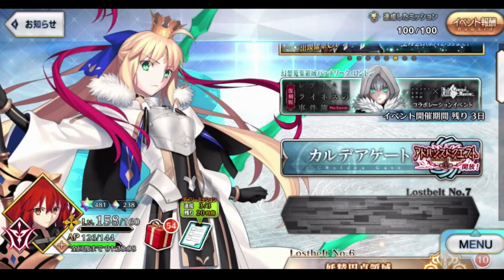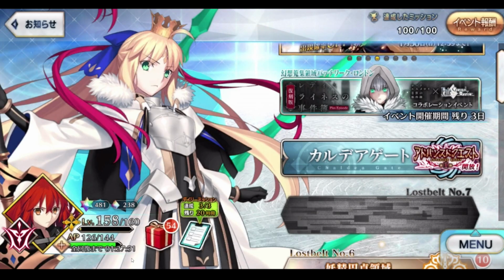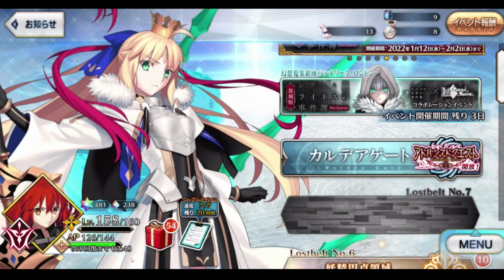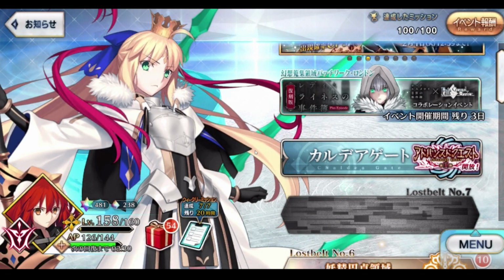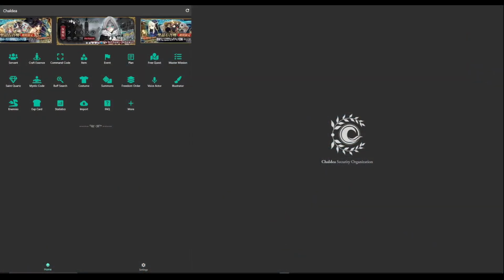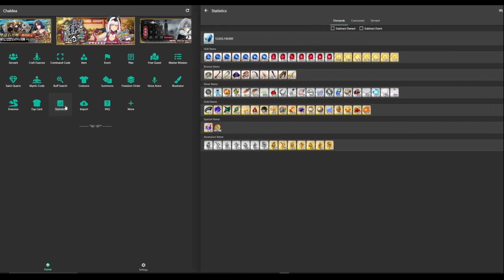6 Tips For F2P Players In FGO!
This is not meant to be an exhaustive list, just some things that I see a lot of F2P players doing that they could improve on. I just wanted to do a quick hits style of tips that could help you improve your experience in the game.

Time-stamped for your pleasure!
0:11 Don't let your AP rot
4:15 Improve your outlook
7:15 Finish your units!
8:35 Have a plan!
10:20 Do half cost Campaigns!
12:29 SAVE YOUR QUARTZ

Editing: AniPally

Socials: I stream weekdays at 7PM EST on twitch!
Discord (Be sure to assign a role to gain access to the rest of the server)